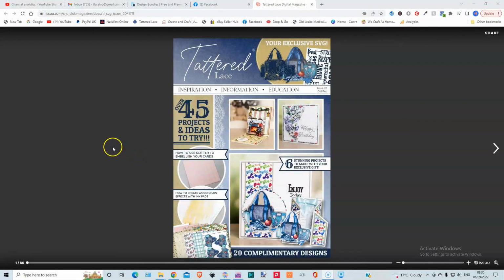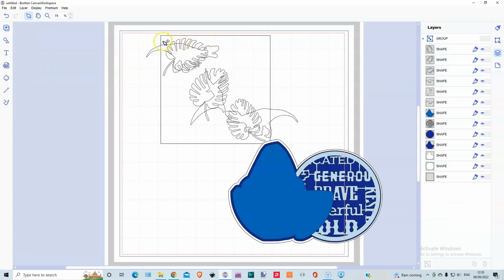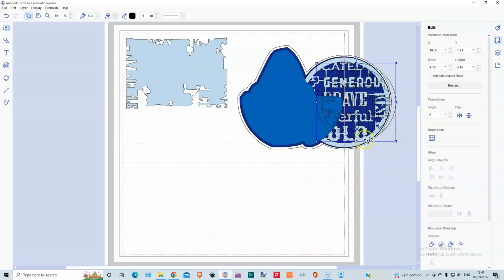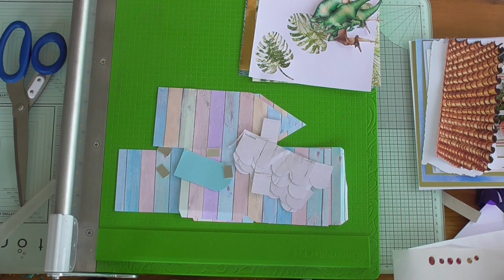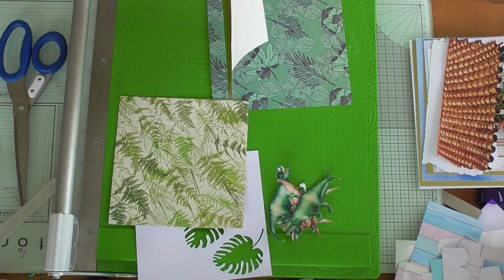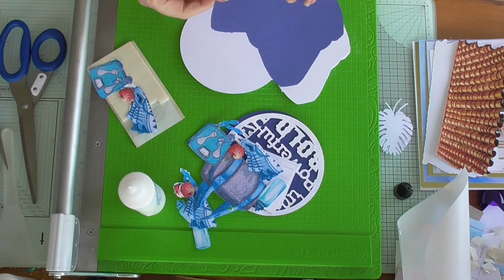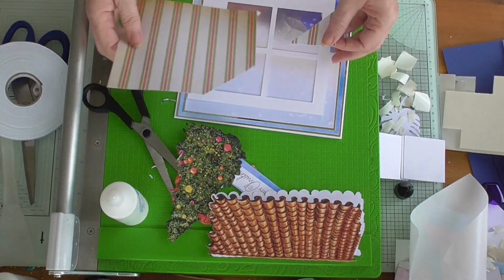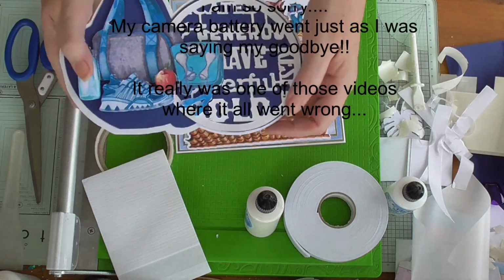TL20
TL20 - Tattered Lace issue 20 - What a pleasant surprise!
(first, I should explain - my printer decided to retire halfway through getting my projects ready which caused a huge delay and some problems during filming so apologies in advance for that - I was actually way ahead of time for once too!!)
I loved this one... Lots of different variety of genre's to play with.
When I first saw the Gym bag, I was a little stuck for what I would use it for...but then the ideas started coming and I can see so many ways to use this!
Christmas again too! My favourite genre absolutely... I love the roof outline and the Christmas Tree, and then the Dinosaurs - I have a grandson that loved Dinosaurs so that's a great one! Ok, I need to stop gushing now... 🤦‍♀️🙄
Truly feels like the magazine is getting back on track so enjoy guys, hope this helps...

**PLEASE NOTE** I am not affiliated with Tattered Lace in any way, I paid for my subscription like the rest of you and my videos are not endorsed by Tattered Lace

You can download any files ( only my personal files) on my Facebook group page if you don't want to design in Canvas, they are fully free to use - just please do not sell on as my thing is to freely share all my files with like minded crafters!